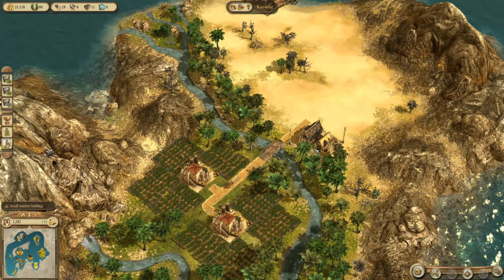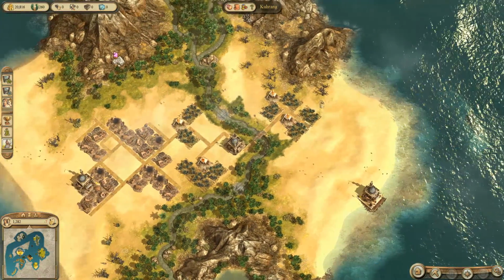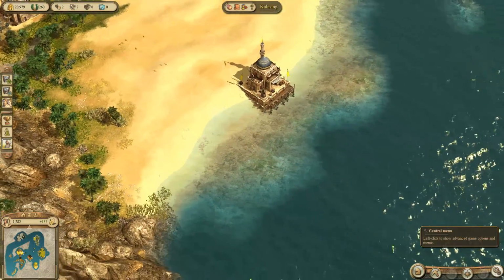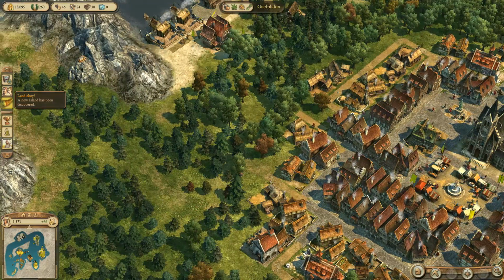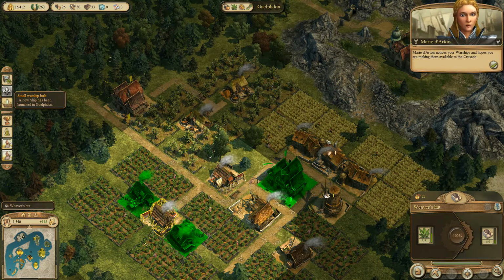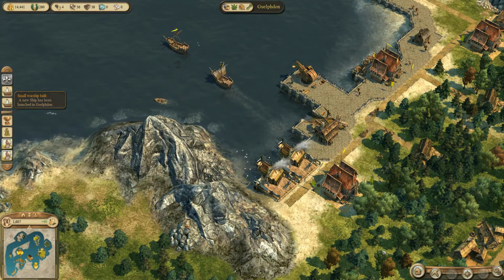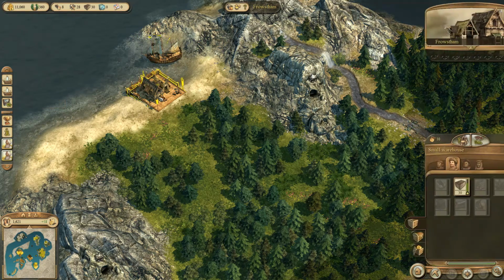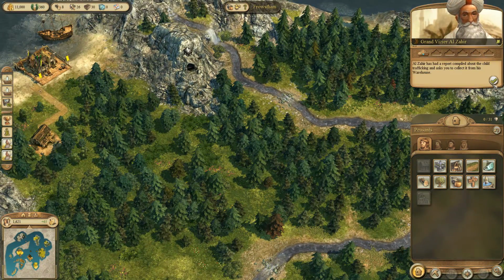Feeding The Needy | Anno 1404 Single Player Gameplay Part #16 (Chapter 5)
First we save the kids now we gotta feed the needy! We gotta do our duty to help those less fortunate